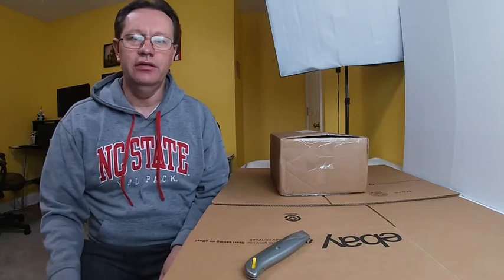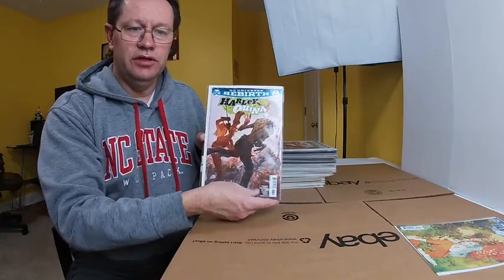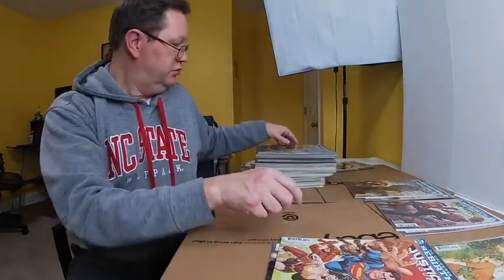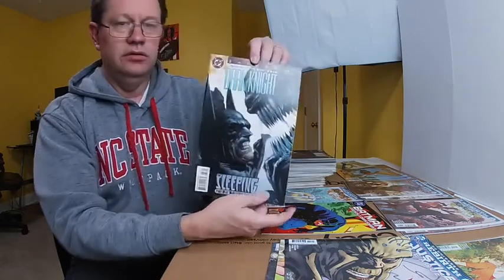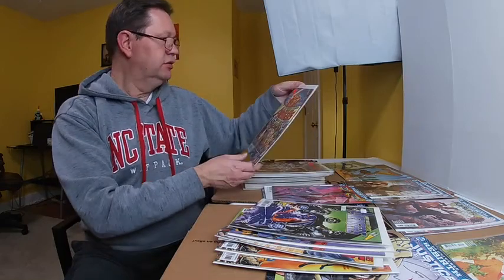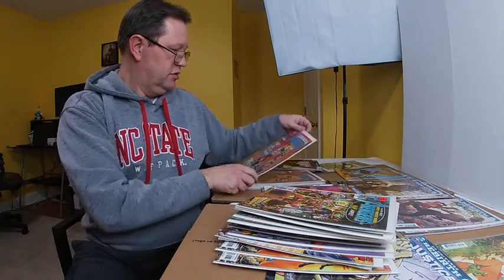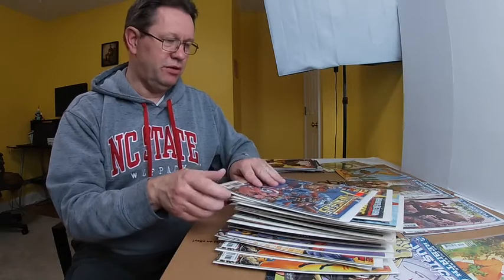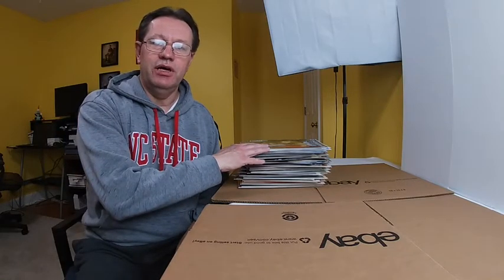Unboxing Comic book purchase for resale on Ebay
Here is the unboxing video of the comic book lot that I purchased from an online auction for resale on Ebay.